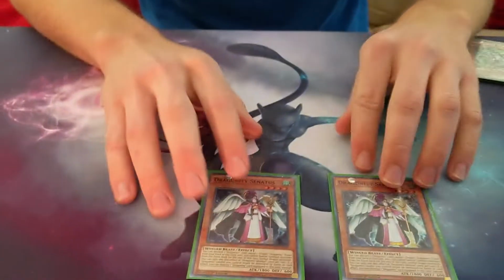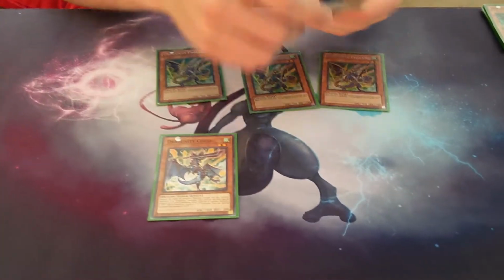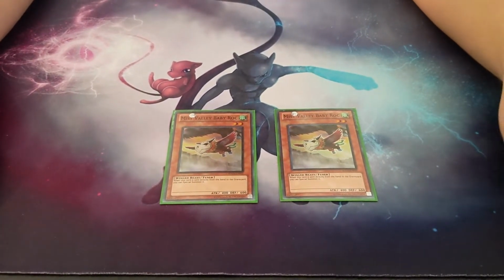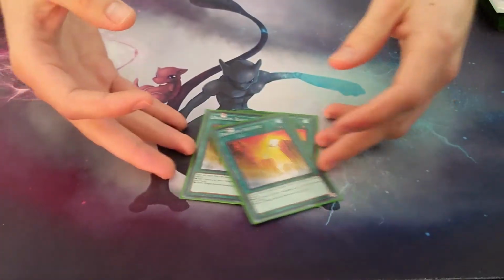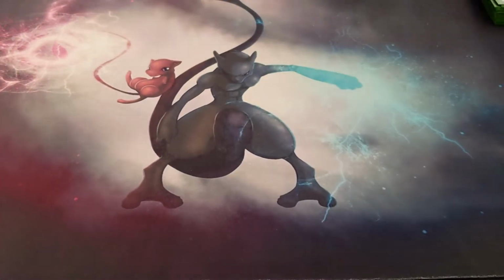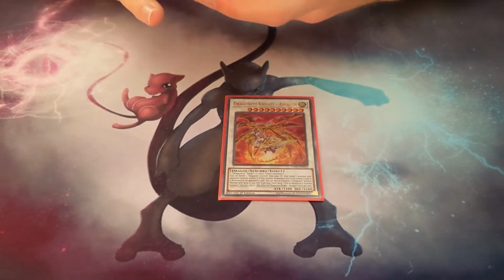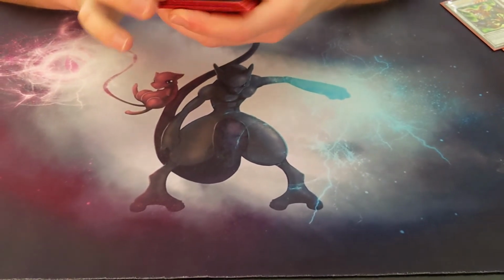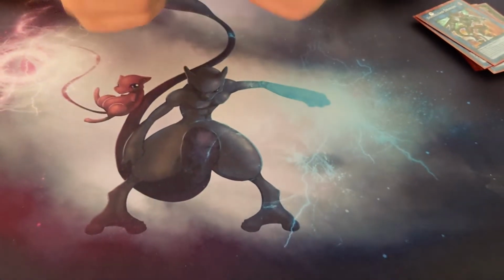Dragunity Deck Profile - Synchro Turbo! ft. Richard "Sweats"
Richard brews up a windstorm of a deck profile with his Dragunities!

- Main Deck -
Monsters: 24
x3 Dragunity Dux
x2 Dragunity Senatus
x3 Dragunity Arma Mystletainn
x3 Dragunity Phalanx
x2 Dragunity Couse
x3 Windwitch - Ice Bell
x1 Windwitch - Glass Bell
x1 Windwitch - Snow Bell
x1 Blackwing - Zephyros the Elite
x2 Garuda the Wind Spirit
x2 Mist Valley Baby Roc
x1 Red-Eyes Darkness Metal Dragon

Spells: 16
x3 Dragon Ravine
x2 Dragunity Divine Lance
x2 Cards of Consonance
x2 Terraforming
x3 Called By The Grave
x1 Foolish Burial
x1 Instant Fusion
x1 Soul Charge
x1 Monster Reborn

Traps: Nah

- Extra Deck -
x1 Dragunity Knight - Ascalon
x1 Dragunity Knight - Barcha
x2 Dragunity Knight - Vajrayana
x1 Dragunity Knight - Gae Dearg
x1 Windwitch - Winter Bell
x2 Crystal Wing Synchro Dragon
x1 Scarlight Red Dragon Archfiend
x1 Psy-Framelord Omega
x1 Hieratic Dragon King of Atum
x1 Greatfly
x1 Borreload Dragon
x1 Saryuja Skull Dread
x1 Mavelus